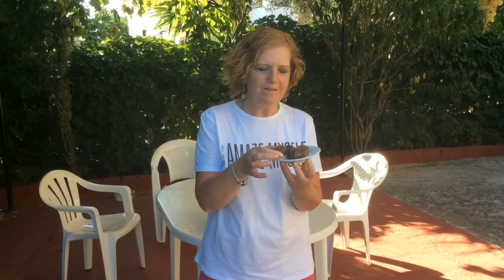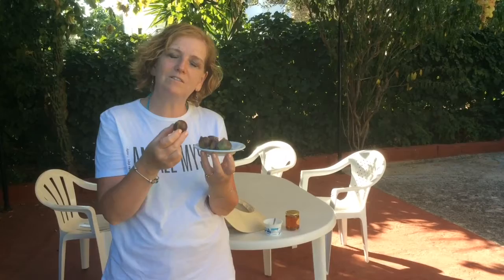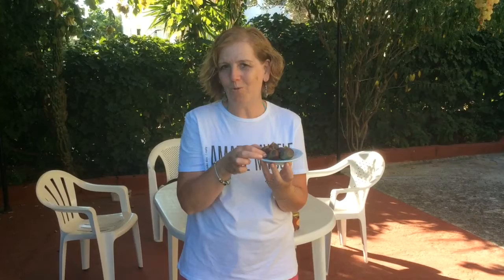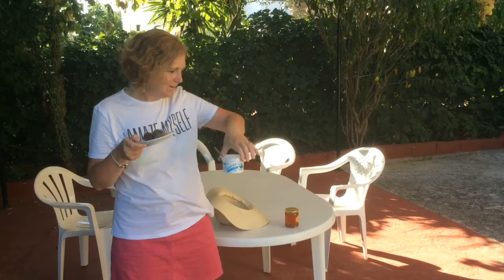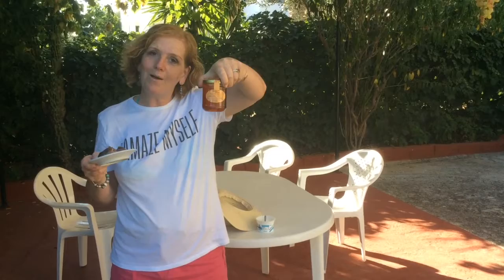In the Greek Garden with Warwickshire Weight & Wellness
Figs